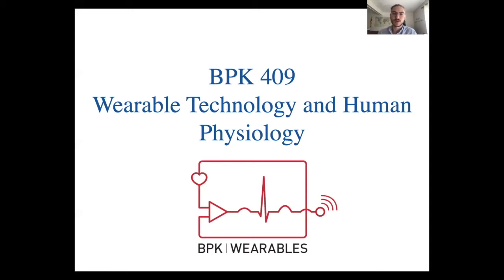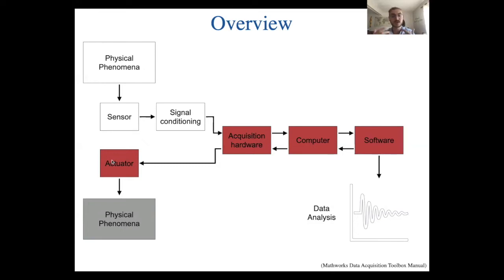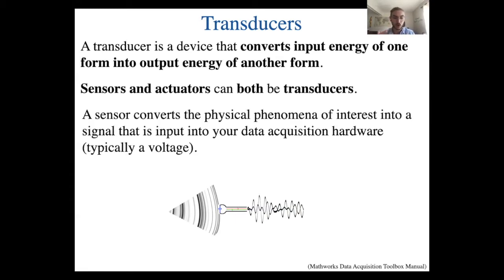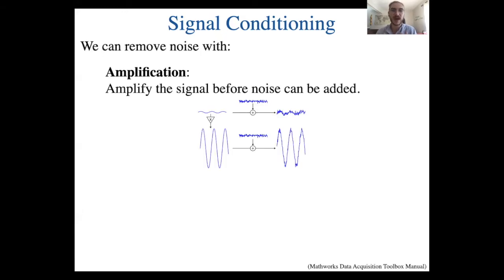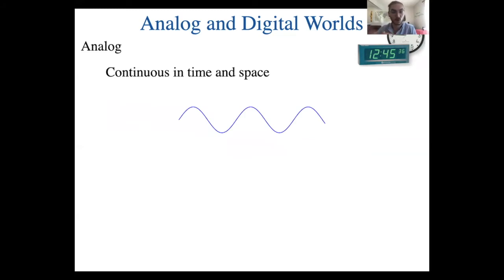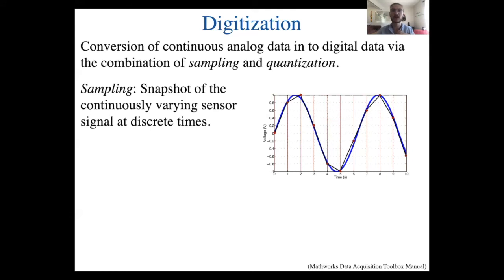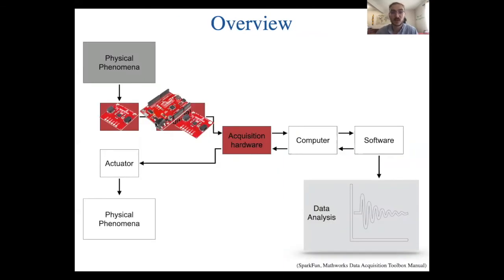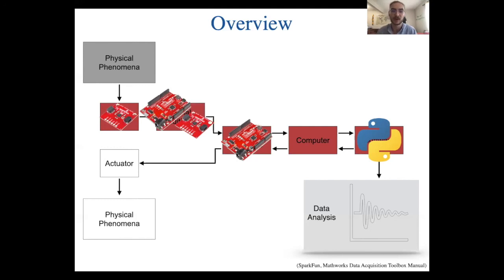Data Acquisition Lecture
This video is a lecture for the course BPK 409: Wearable Technology and Human Physiology at Simon Fraser University.

All our resources for this course are open-source, so if you are interested, please have a look at our course overview: